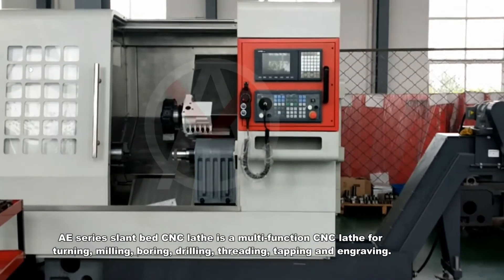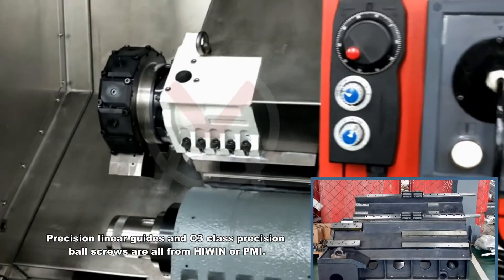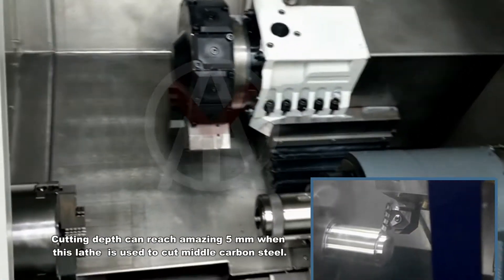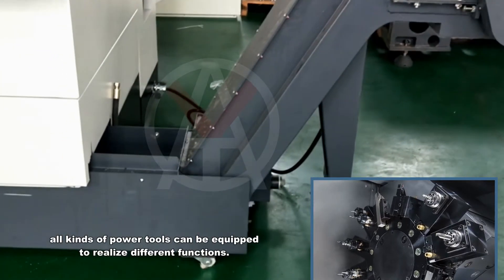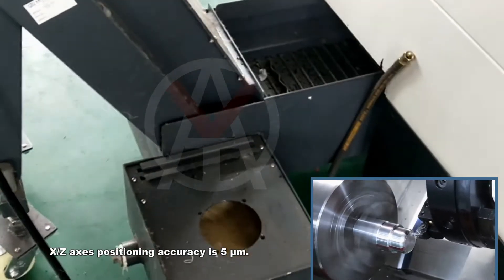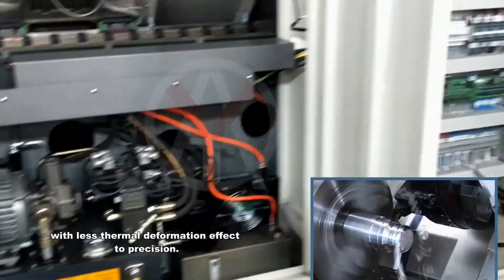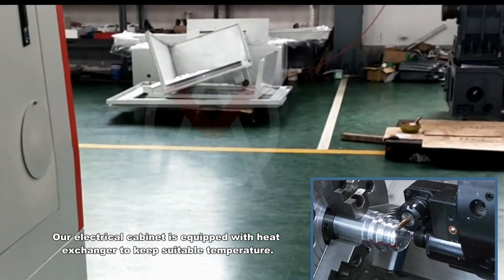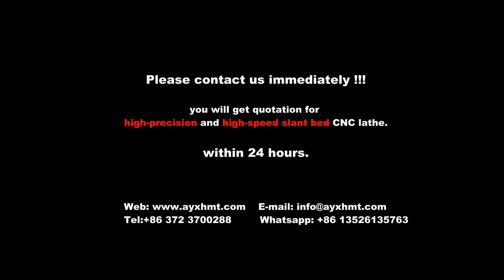AE45 Slant bed CNC lathe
AE45 CNC lathe is high-speed precision CNC machining equipment produced by our company. Due to high speed cutting capability of AE series CNC lathe, productivity is greatly improved. The lathe has a wide application range and flexible operation. It is suitable for processing various kinds of complicated shafts, sleeves, disk parts, as well as turning inside and outer cylindrical surface, conical surface, arc surface, end face, groove, chamfer, thread, etc. It is especially suitable for alternate processing of various kinds of workpiece in medium and small batches. It has the advantages of strong technological adaptability, high processing efficiency, low waste rate, good consistency of finished products, and it can reduce the requirements for workers' technical proficiency.